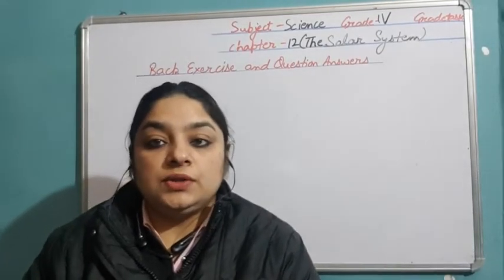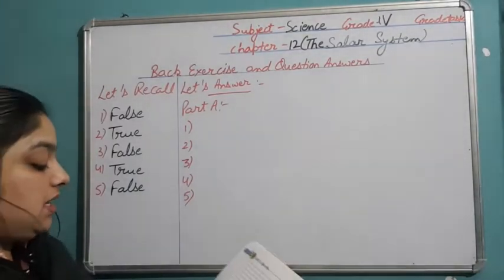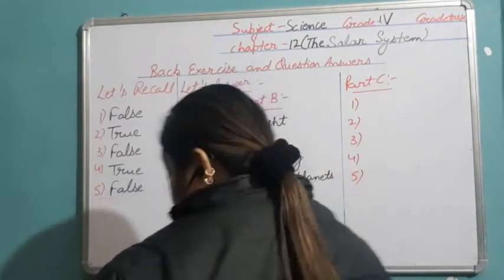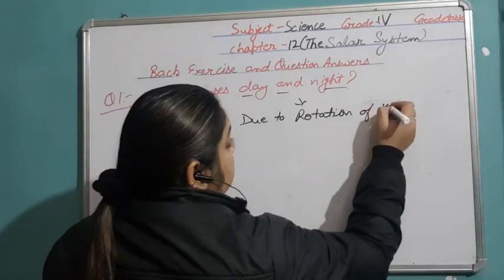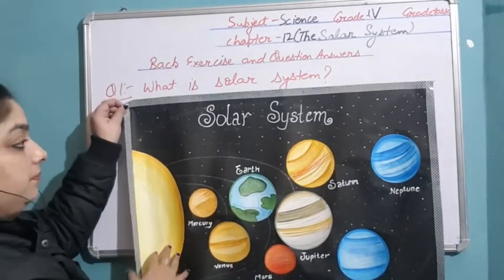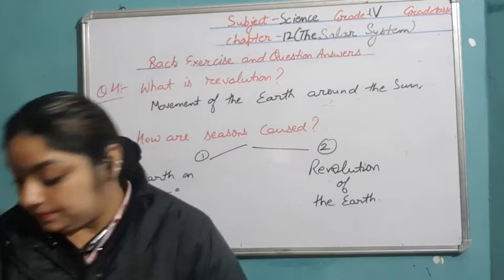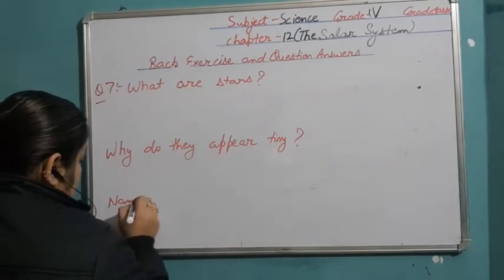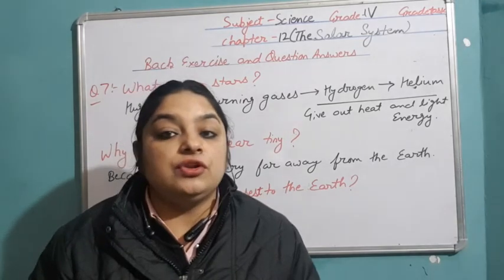grade IV B- Ex and Q-A of ch12 lecture 5